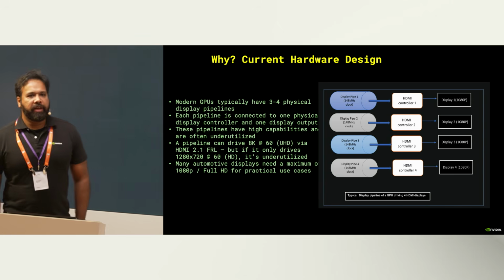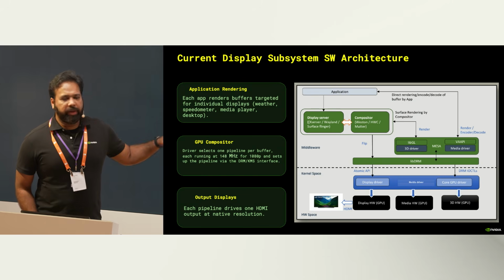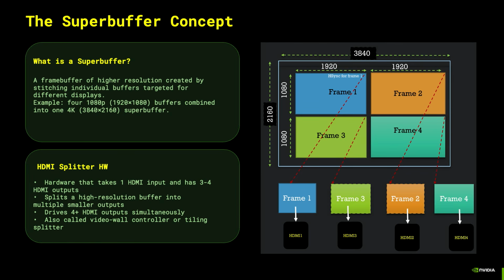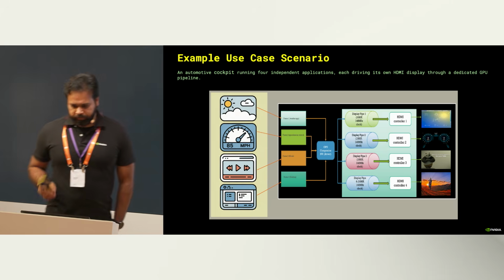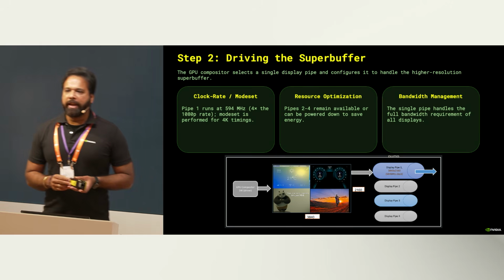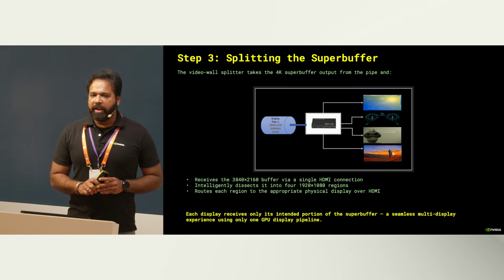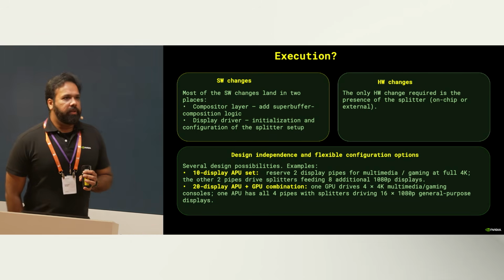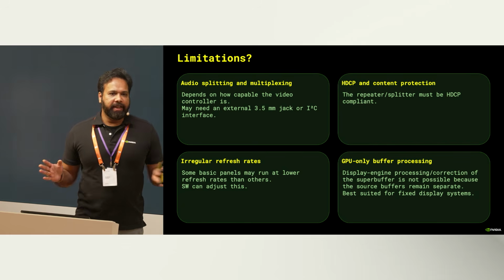Driving Multiple Displays With Superbuffer Composition | Ubuntu Summit 26.04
How do you get 15 display outputs out of a GPU that only supports 4?

Modern consumer electronics segments demand several display outputs coming out of a single graphics card. For example, within the automotive infotainment segment, a single GPU may be driving 12-15 HDMI display outputs for the navigation panel, control panel, mirrors, multiple media players and several independent status readers to show speedometer, maps, odometers, temperature, music -- and so on. But due to limited number (3-4) of display pipelines available in its display engine, the GPU can only drive 3 or 4 independent output displays per card, which leaves a gap for a solution.

In this talk, Shashank shares a unique answer, combining software and hardware. The software creates graphics superbuffers to encode multiple display outputs in a single large framebuffer. The software then drives it in a single display pipeline by using GPU’s capacity to drive high resolutions. A smart hardware splitter at the end of the display pipeline splits and pushes these splitted buffers into multiple display outputs. If implemented precisely, this method will allow a single GPU to drive 12-16 output displays.

About Shashank
Shashank Sharma is an open source Linux graphics developer based in Berlin, Germany. His expertise is scattered around GPU drivers, display drivers, display compositors and kernel development. With 20+ years of experience in the industry, Shashank has worked with organizations like Samsung, Intel and AMD for their respective Linux platform development teams, as well as contributing to their open source driver and middleware stacks. Shashank is currently working as a Principal Graphics Engineer for NVIDIA.

🌍 Ubuntu Summit 26.04 is a showcase for the innovative and the ambitious.